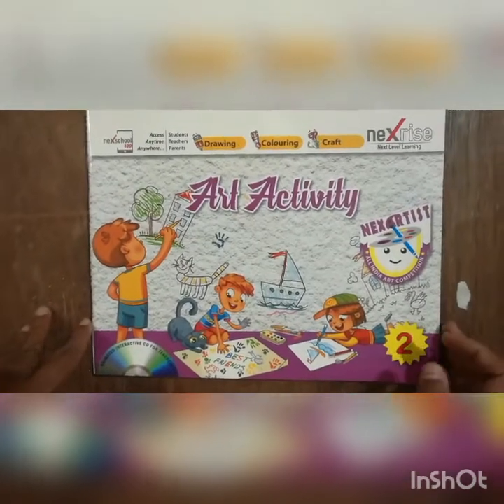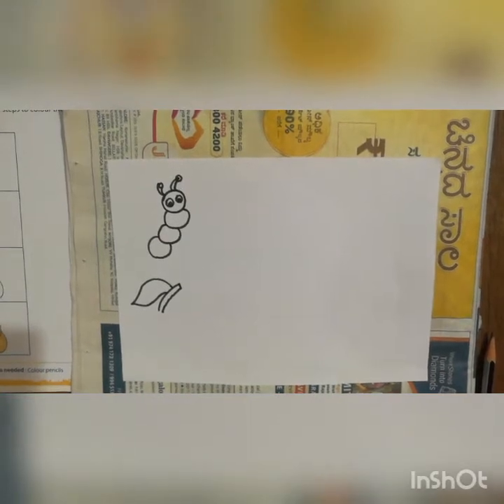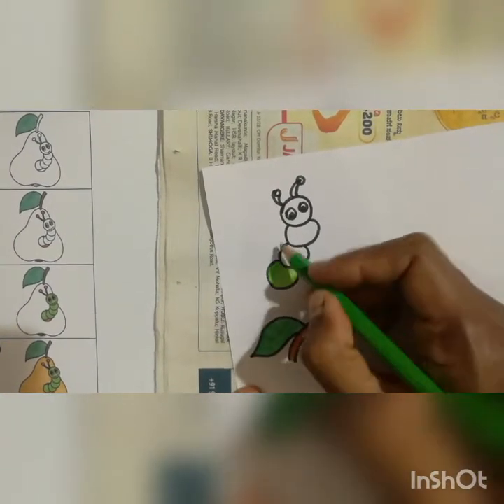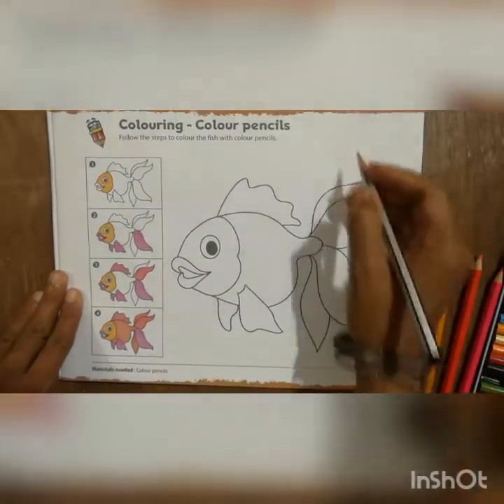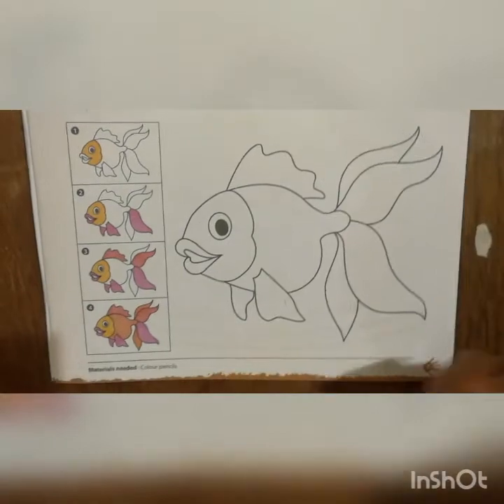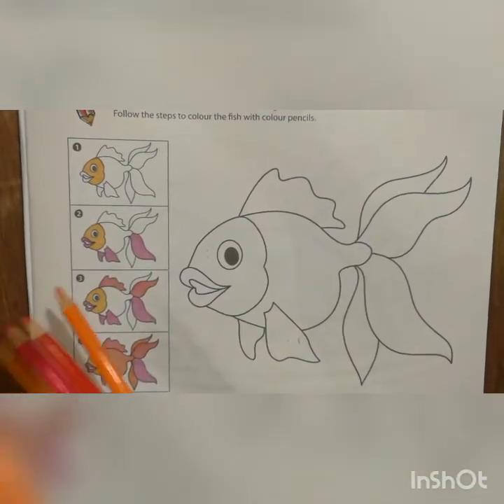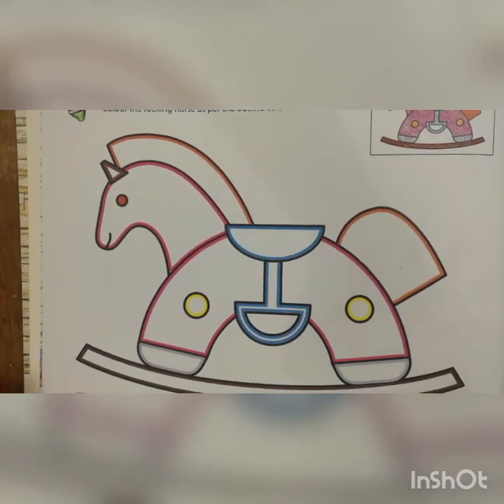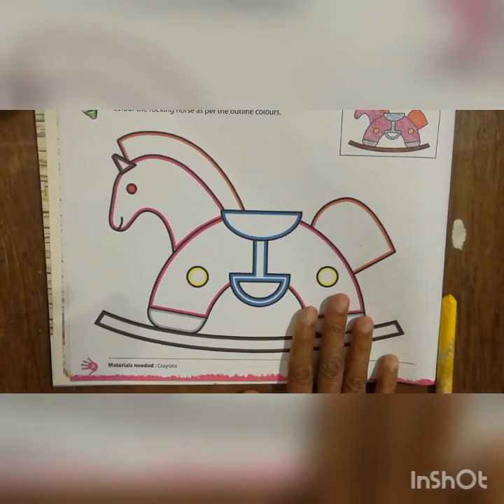2 std art activity book